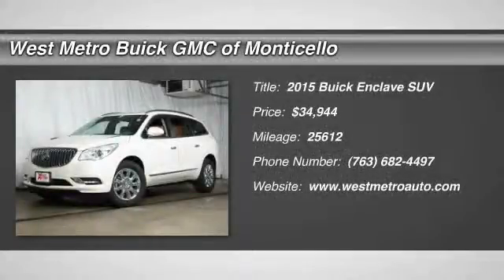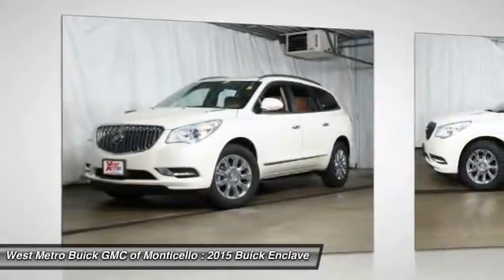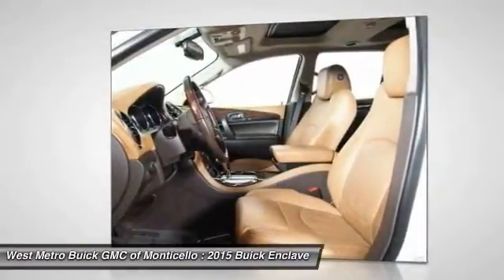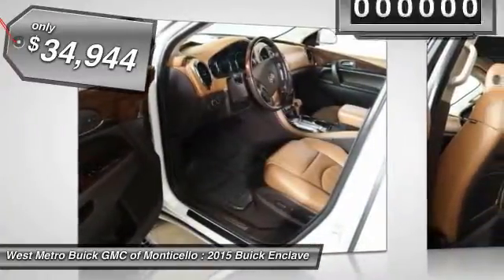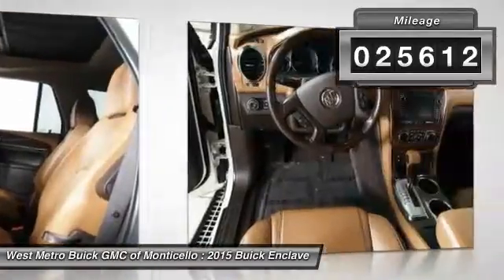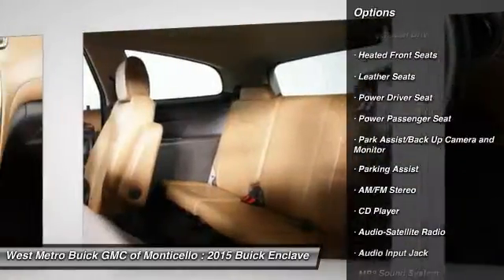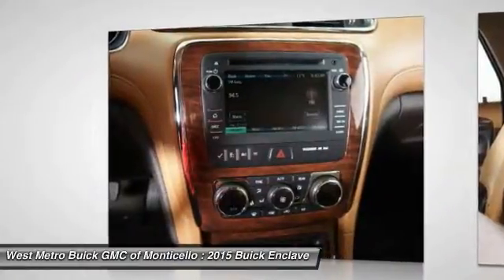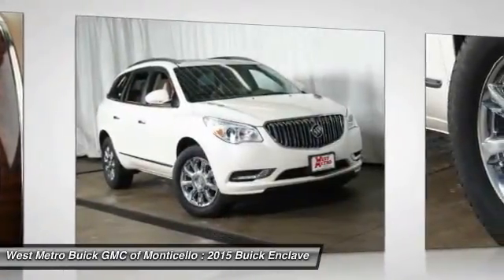2015 Buick Enclave Minneapolis St. Cloud & Monticello MN 26022A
2015 Buick Enclave Leather

You'll love this 2015 Buick Enclave. This is a suv you'll want to take home. With 25612 miles, it features Automatic transmission and an exterior color of White Diamond Tricoat. Call and get in touch with West Metro Buick GMC of Monticello directly, and be the first to open the suv door today!